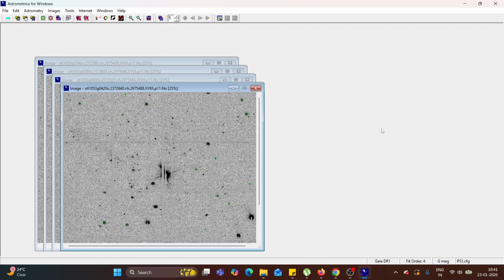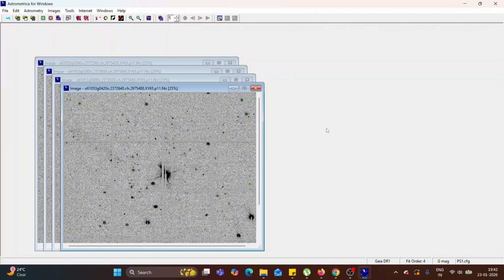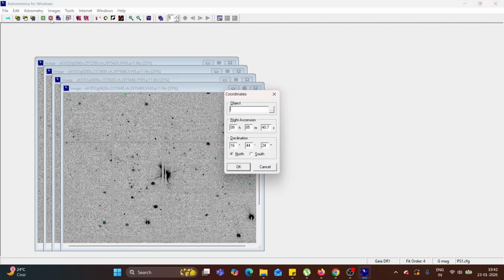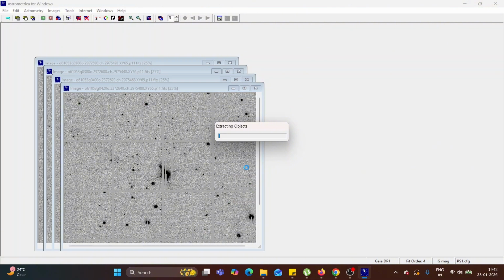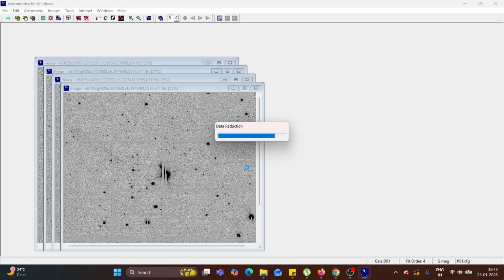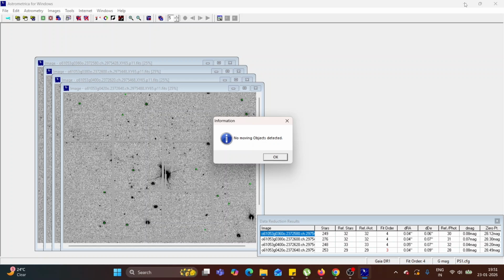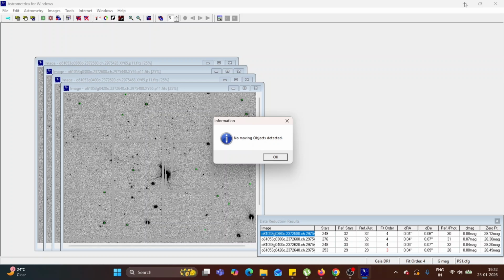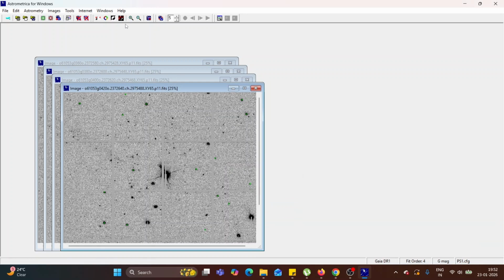Lecture 18: How to Resolve “No Moving Object Detected” Error in Astrometrica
This lecture addresses the “No Moving Object Detected” issue commonly encountered in Astrometrica during the International Asteroid Search Campaign (IASC). Participants learn why genuine asteroids may not be flagged due to blinking settings, limiting magnitude thresholds, improper grid surveying, incorrect image sequencing, or calibration errors. The session provides practical strategies to refine detection parameters, improve visual confirmation, and correctly identify moving objects while maintaining scientific accuracy.